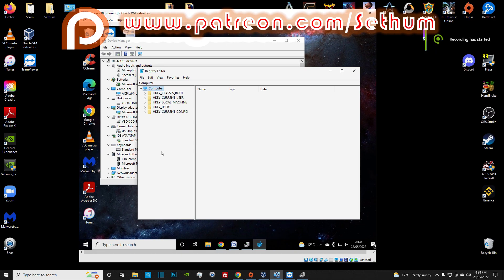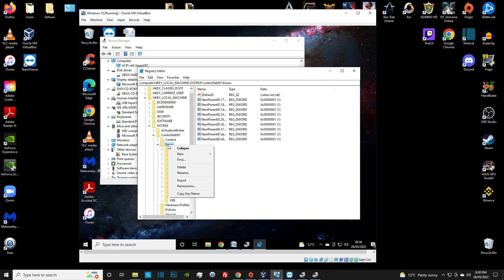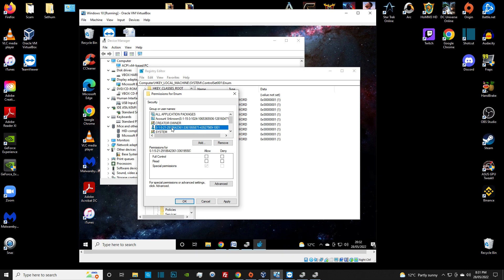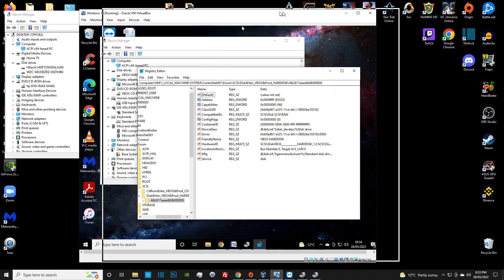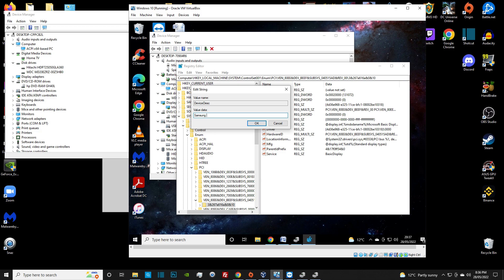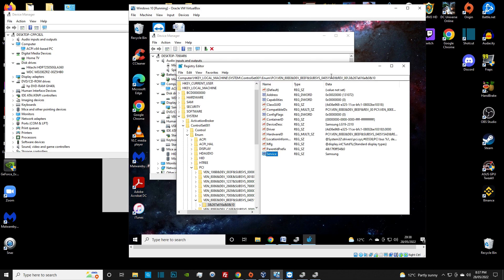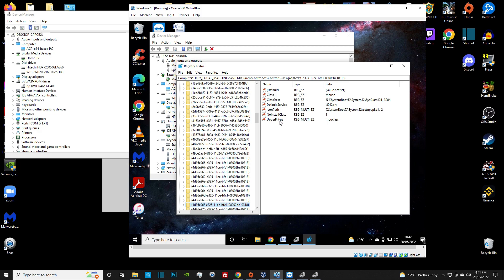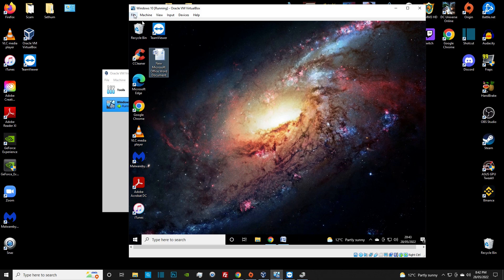HOW TO MAKE YOUR WINDOWS 10 VIRTUAL PC STEALTHY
In this video I will be showing you how to make a Windows 10 virtual PC stealthy. A as a result your Windows PC will look like an actual PC when anyone inspects it via remote access.